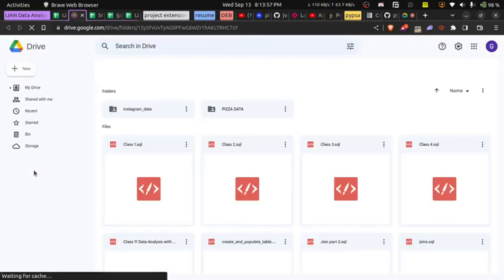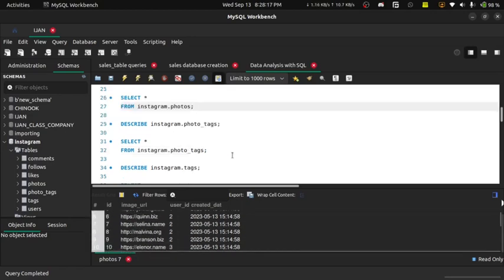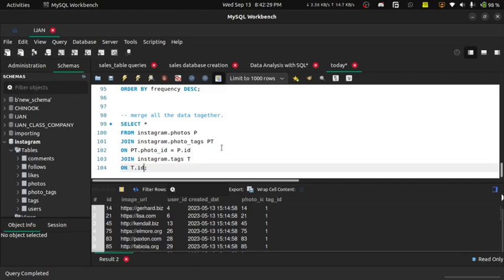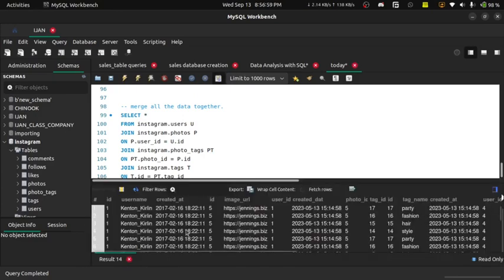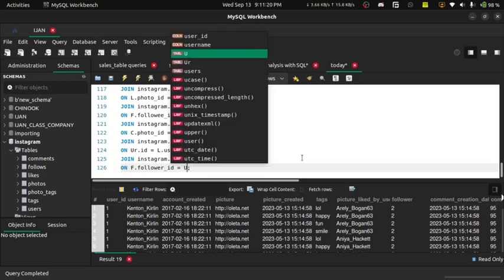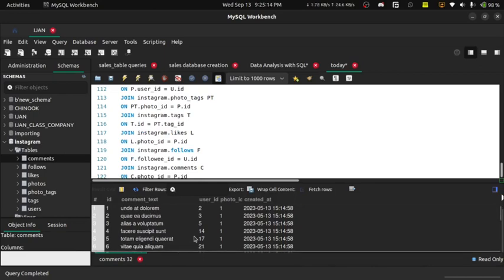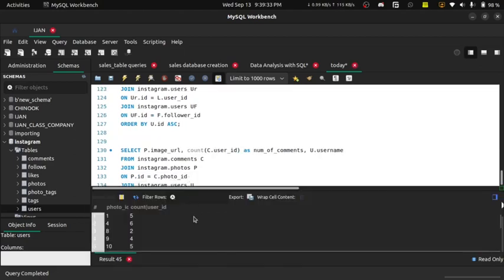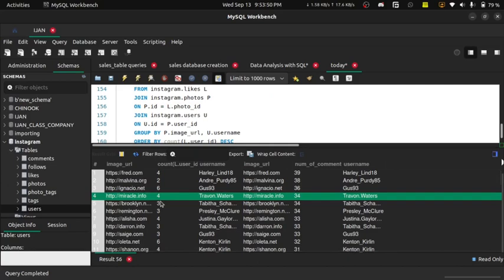Data Analysis Class 12 SQL Queries Part 2